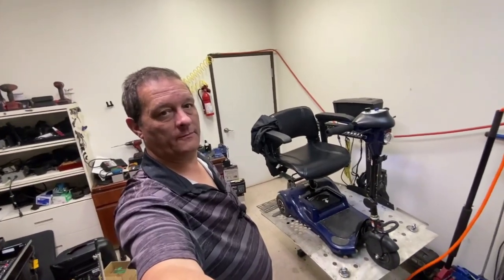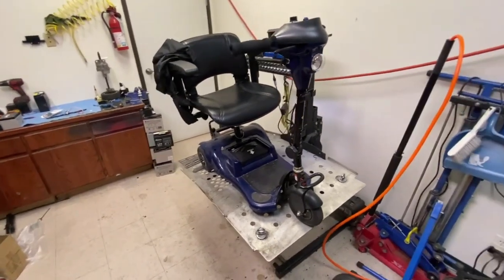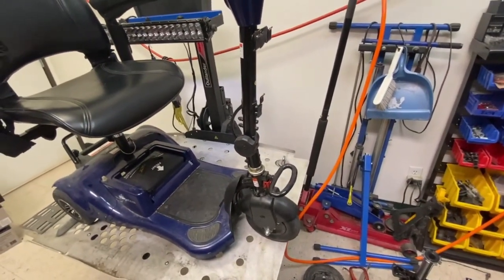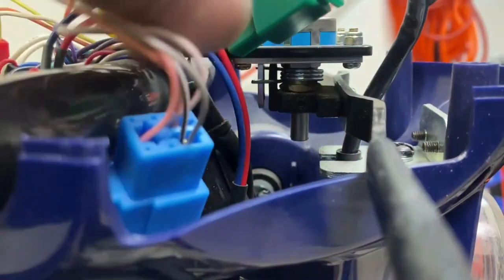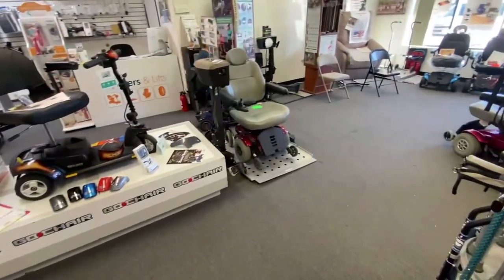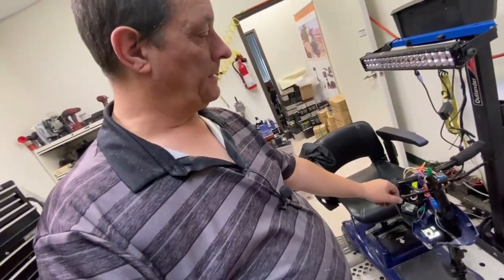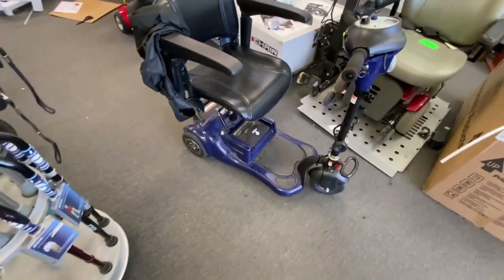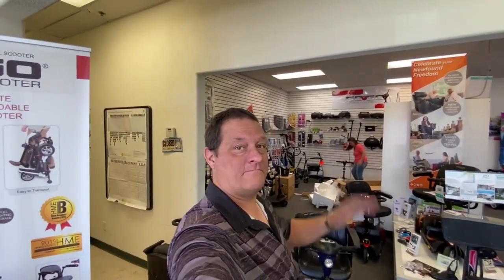Surging Drive Phantom 3 Wheel Mobility Scooter What can it be???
Today I have a Drive Phanton 3-wheel scooter a customer dropped off for me to look at with a surging problem. Several different things can cause a scooter to surge when driving such as batteries, controller, motor, wiring or throttle. Let's dive in and see if I can find the problem.